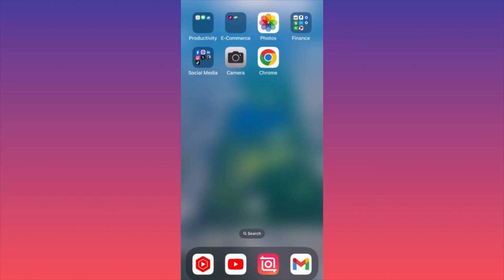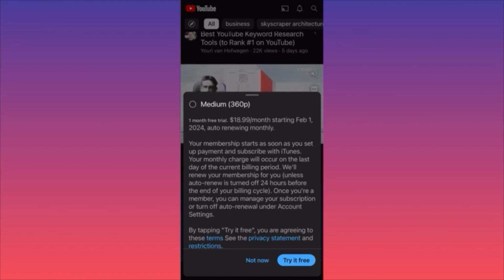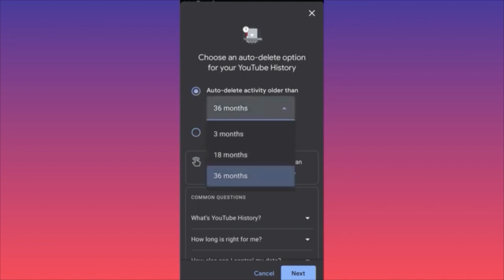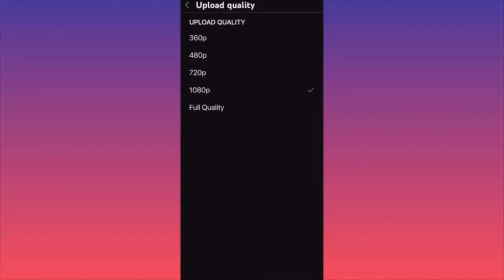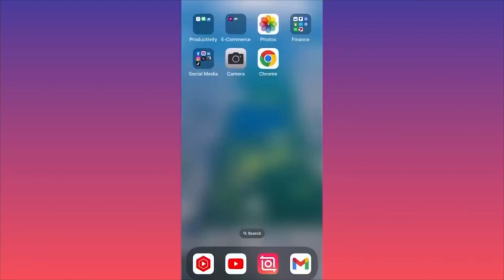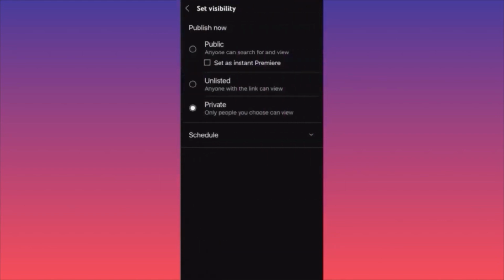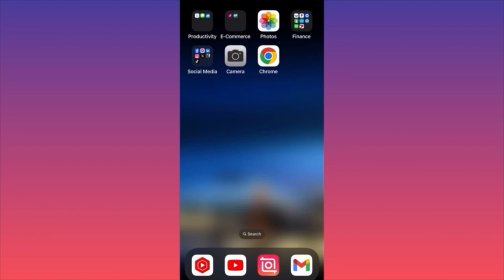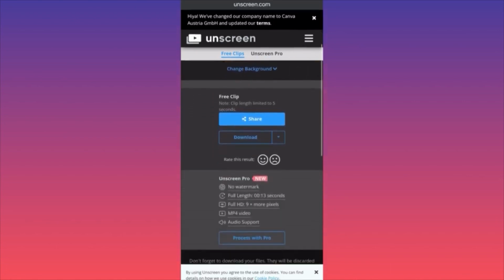Disable YouTube Shorts Suggestions on iPhone (2024)